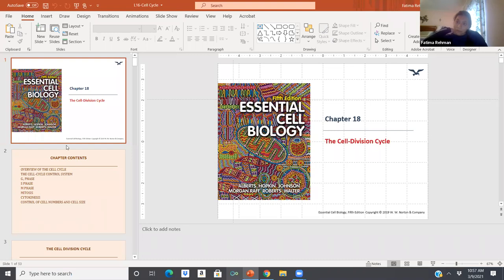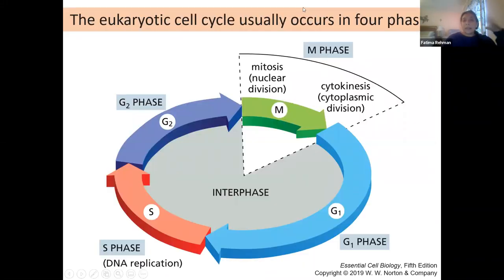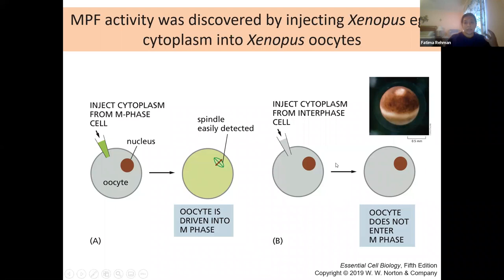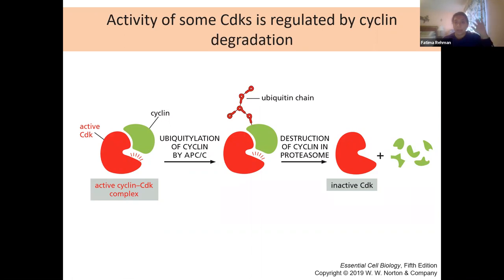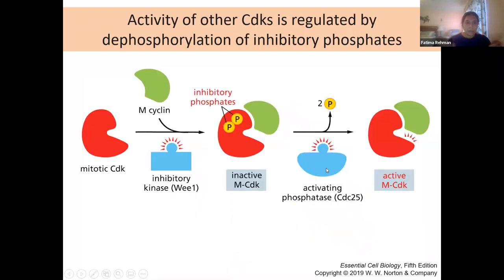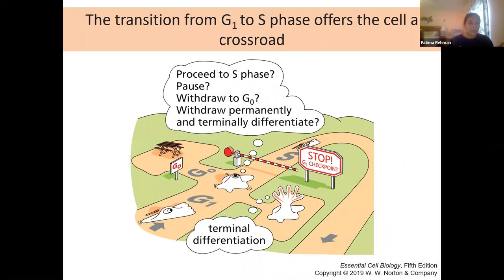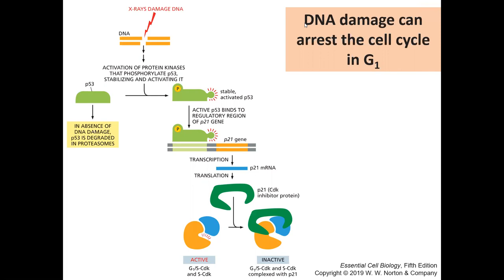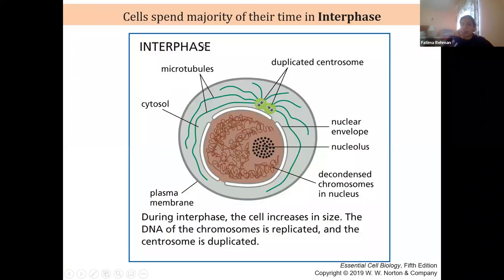Cell Cycle Regulation & Control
Molecular & Cellular Biology Lecture series Lecture 16